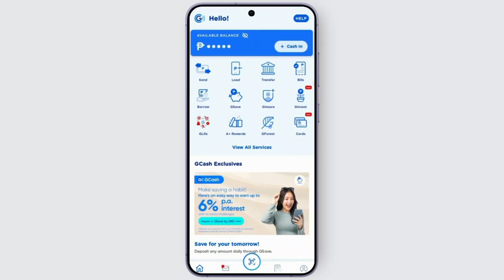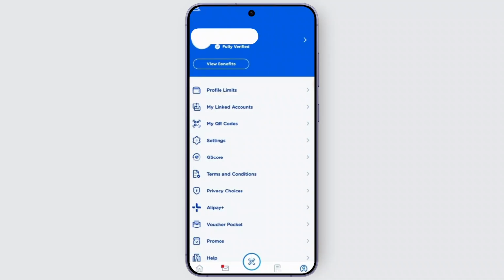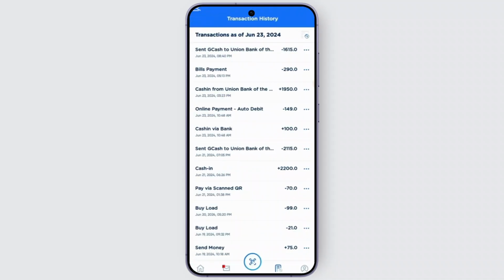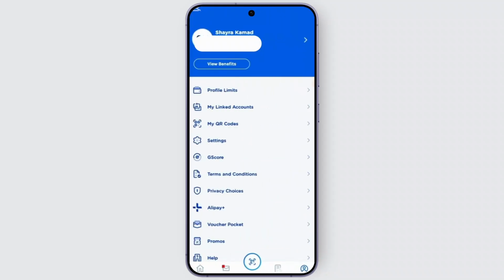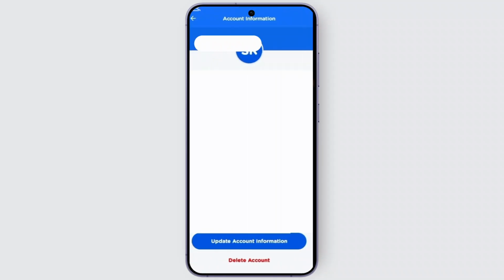How to Delete Transaction History on Gcash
Want to clear your transaction history on GCash for privacy reasons? This video will guide you through the steps to hide or delete your transaction records, ensuring your financial data remains secure. Whether you're asking, "How do I delete transaction history on GCash?" or looking for privacy tips, this tutorial has you covered. Watch now to learn how to manage your transaction history on GCash!

Timestamps:
00:00 How to Delete Transaction History on GCash
00:10 Step-by-Step Guide to Hiding or Deleting Transactions